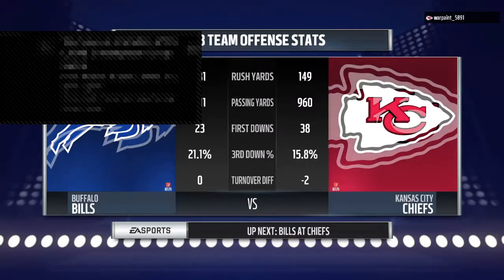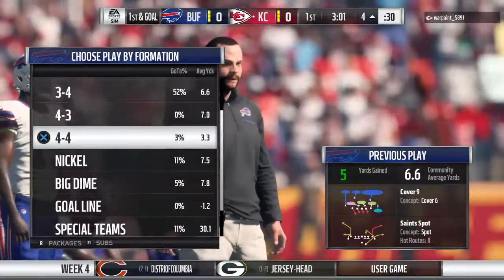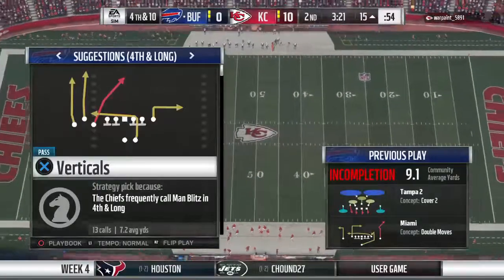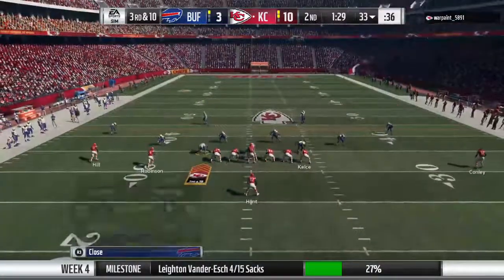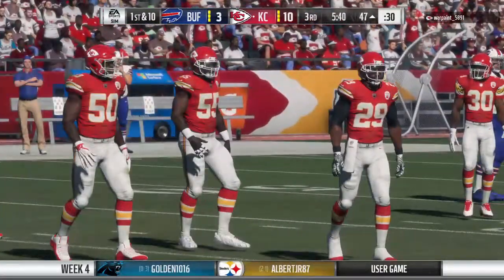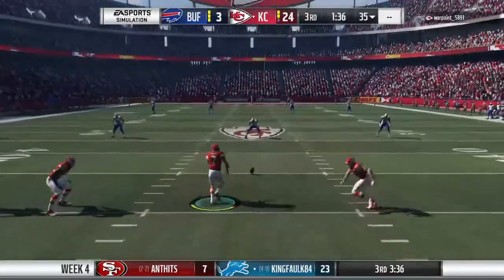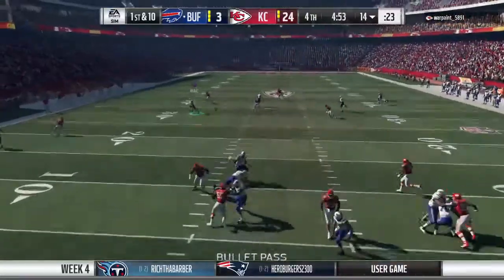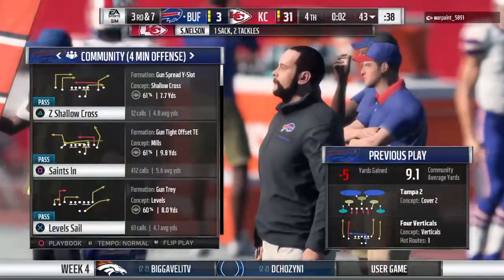Mike Bills RDL 2 vs Chiefs